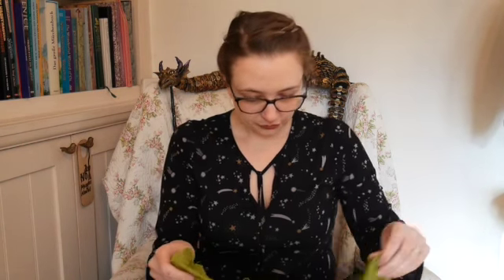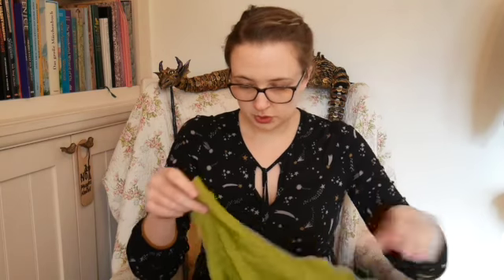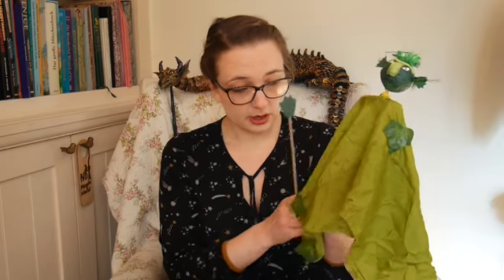04 Marsh Demon: Making the Hand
04 Marsh Demon: Making the Hand